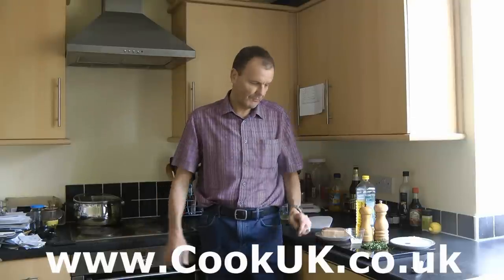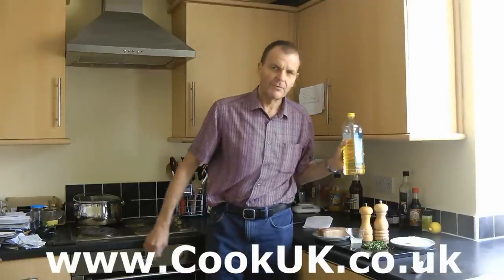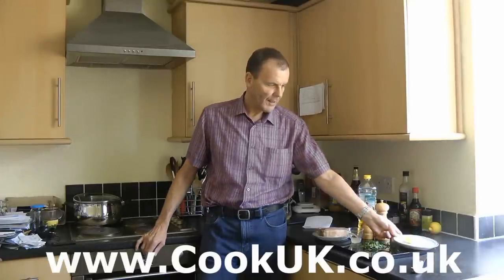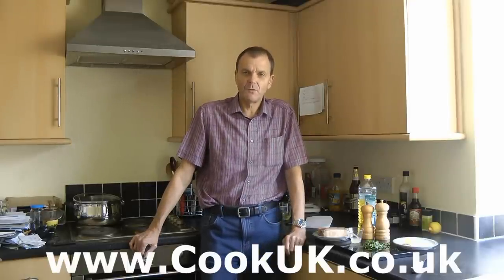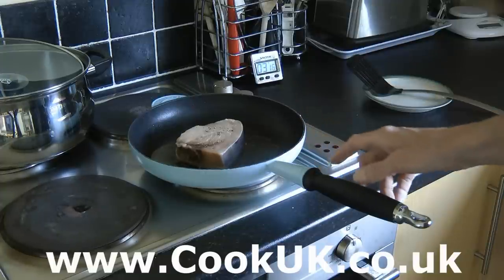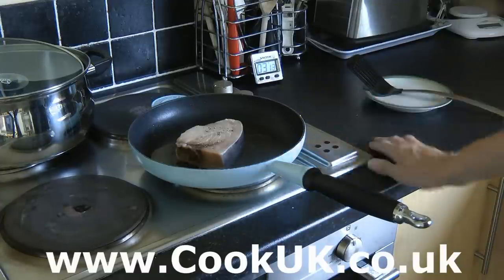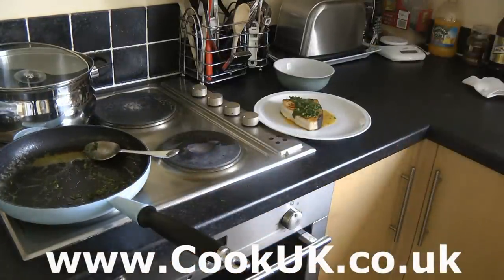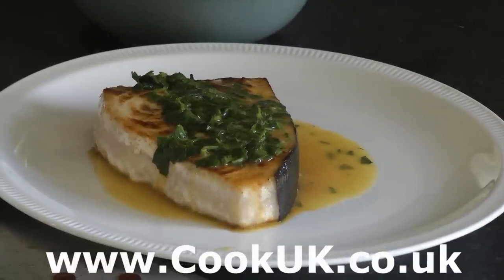Pan fried swordfish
Take one swordfish steak, a couple of tablespoons of regular olive oil, chopped parsley. juice of half a lemon and make this delightful, chunky pan fried swordfish. Preparation takes a couple of minutes, cooking takes less than seven minutes giving you an unusual meal in ten minutes.